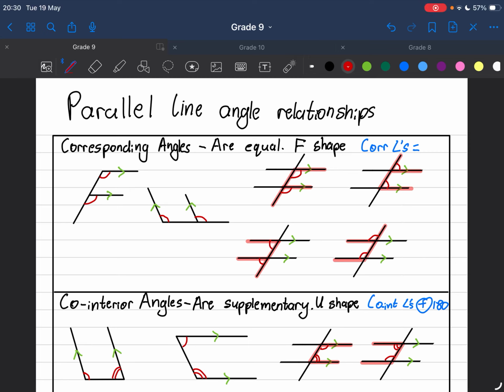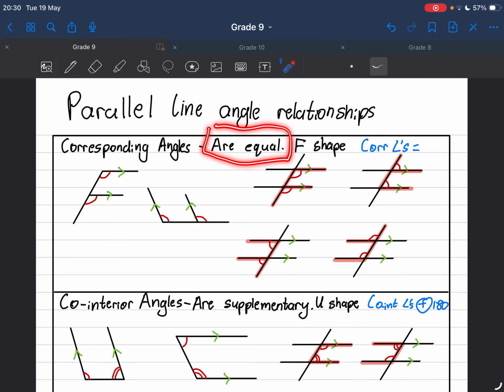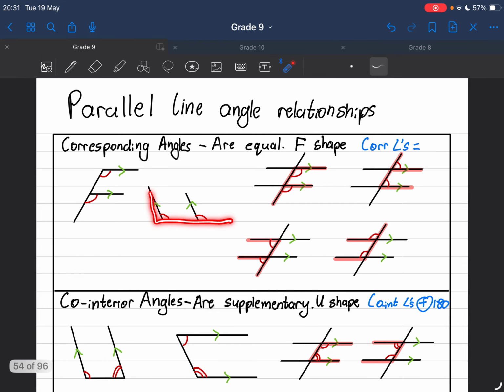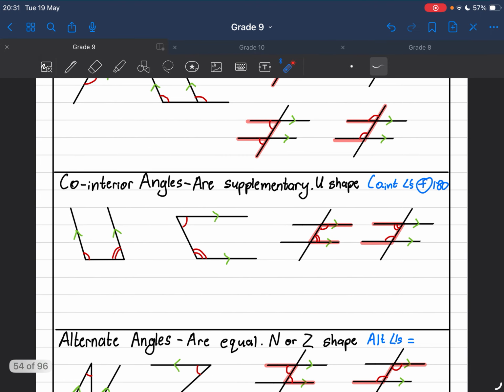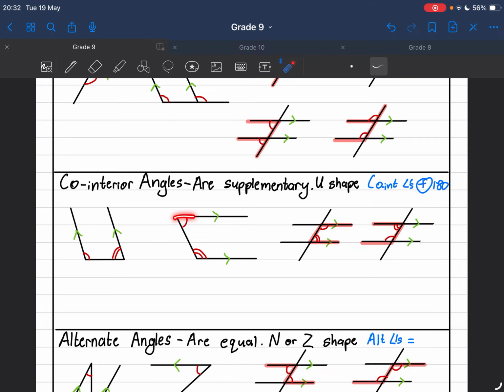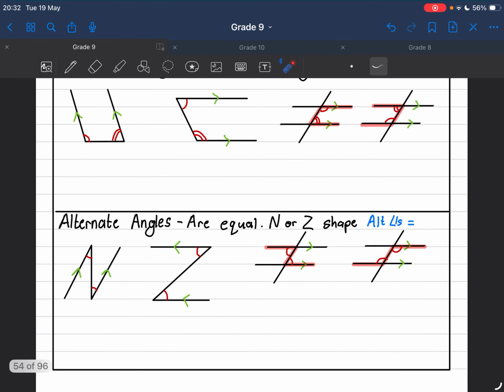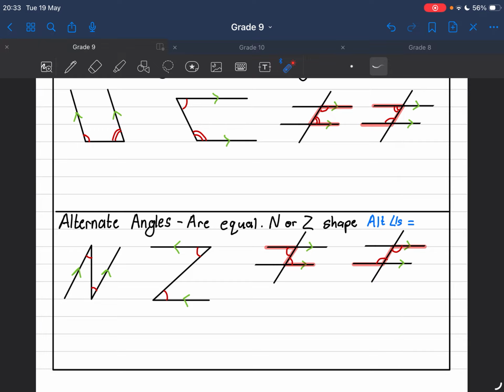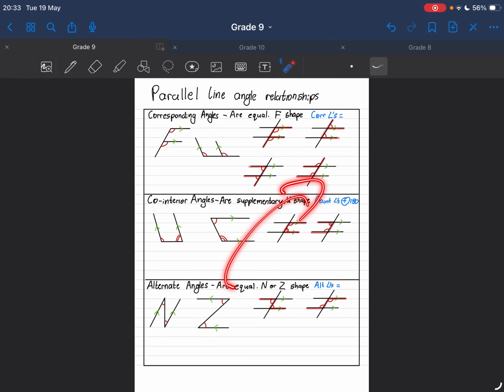Geometry – Parallel Line Angle Relationships – FUN Angles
This video introduces FUN angles and shows how to use corresponding, co-interior, and alternate angles.